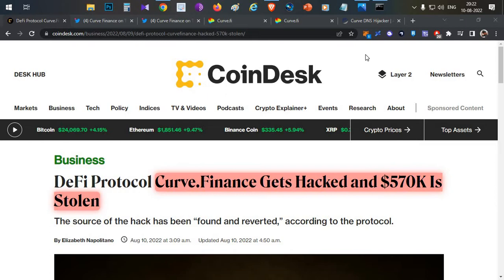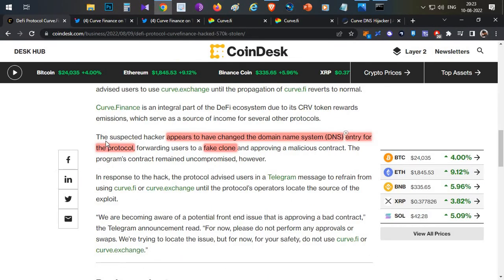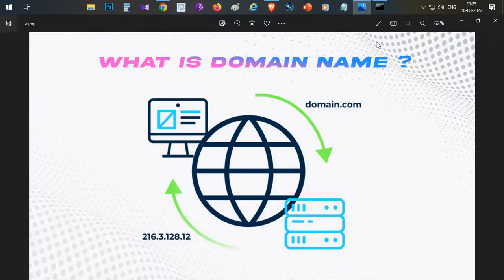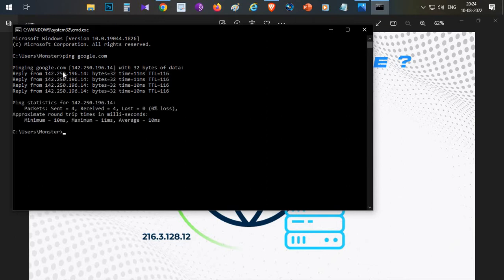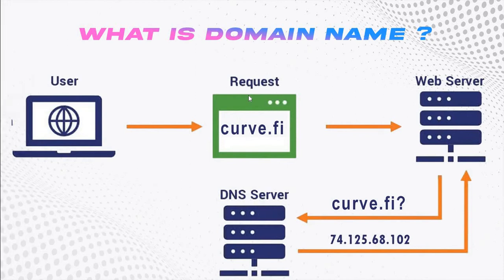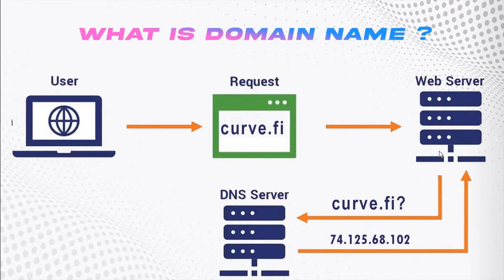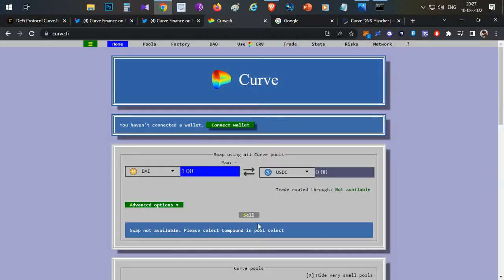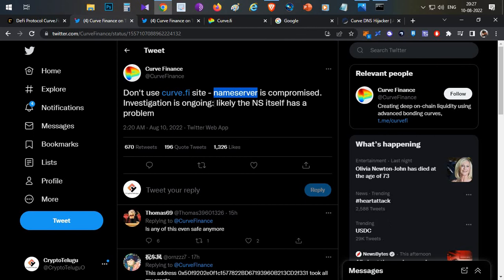Curve Finance DNS Spoofing Attack $570,000 Hacked 😱 , Explained - English